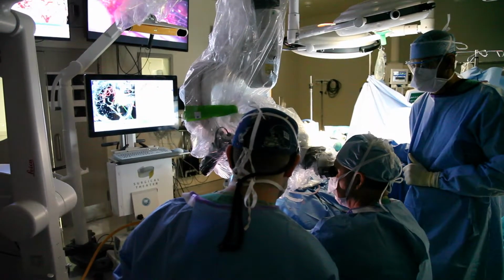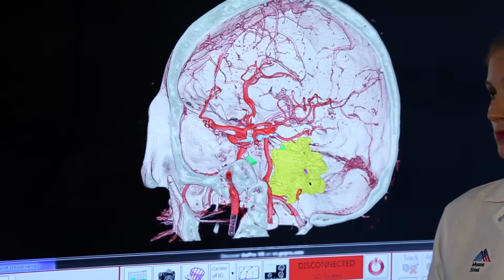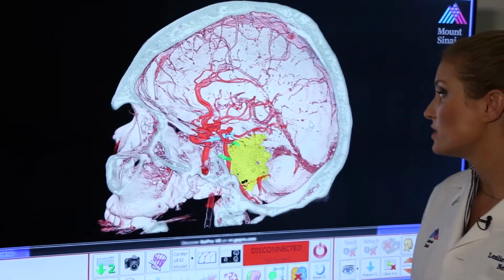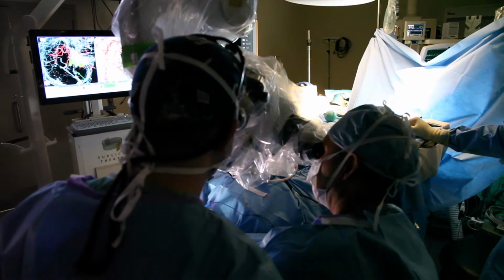Simulation Consultation with a 3D Print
The use of simulation segmentation software in 3D printing for surgical planning before neurosurgery for a posterior fossa epidermoid tumor.